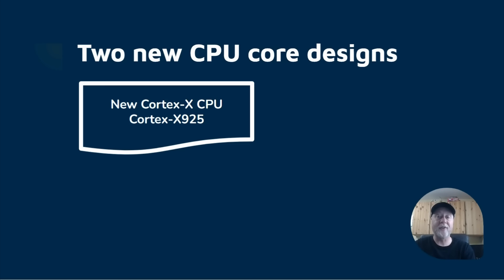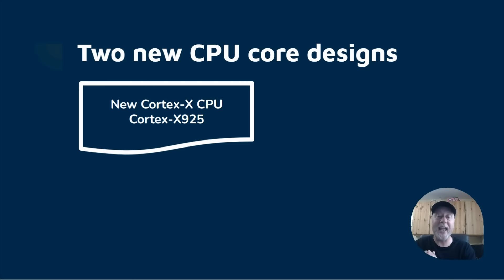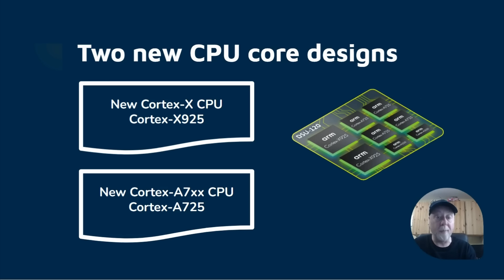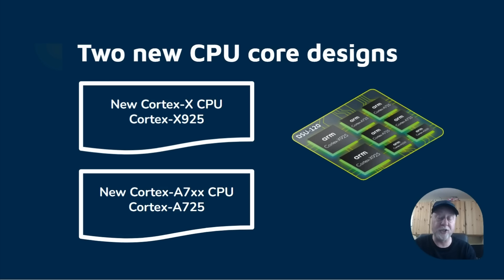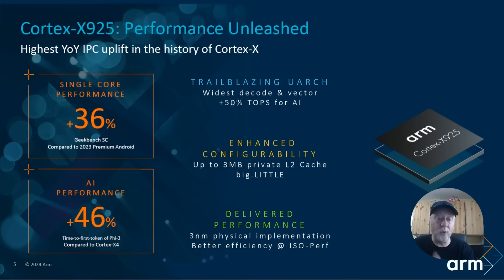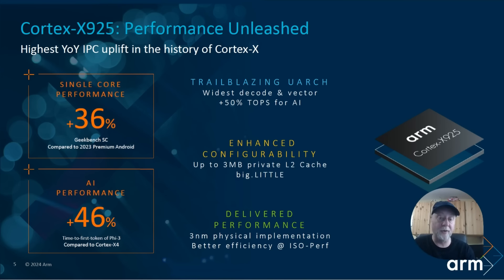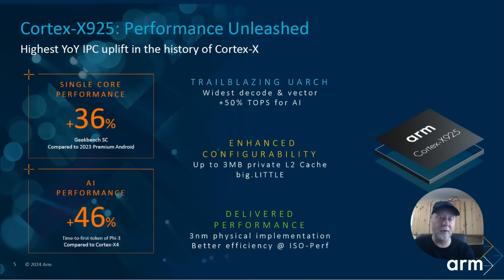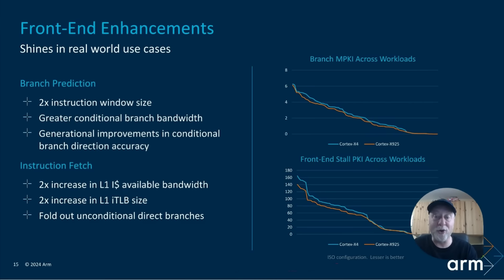New Arm CPU Designs - Cortex-X925 and Cortex-A725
Arm has announced two new CPU designs for smartphones that will hit the shelves during 2025. Following its normal cadence it has announced the new designs now and it is expected that chipmakers like MediaTek will announce SoCs using these designs later this year. The Cortex-X925 is the new name for what we expected to be the Cortex-X5 "Blackhawk" CPU.